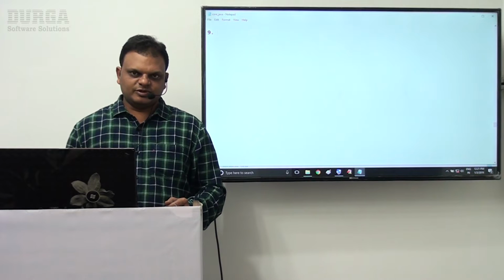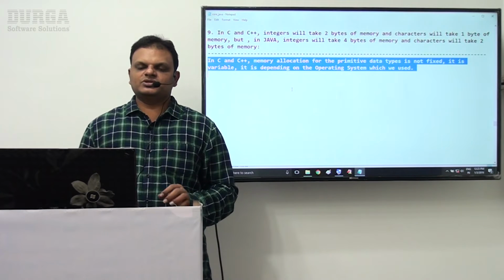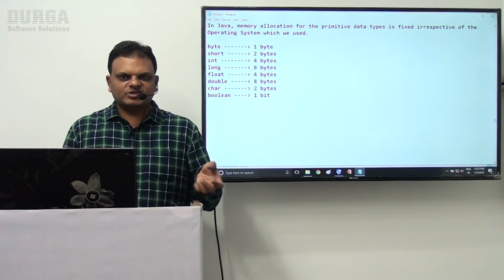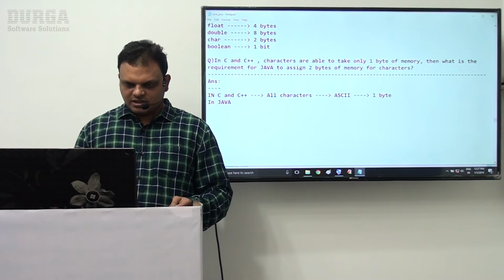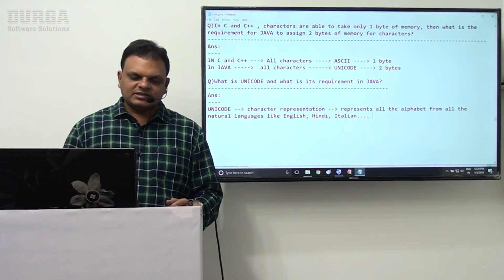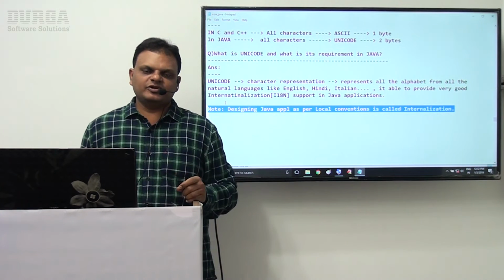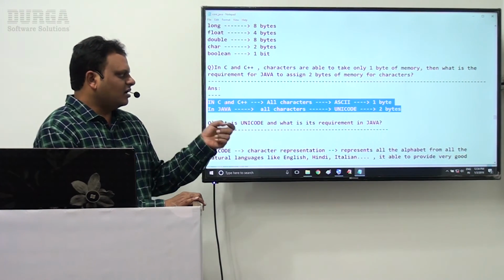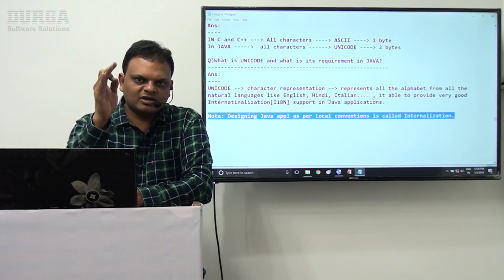Java Tutorials || Differences between Java and Others (C and C++) || Part - 9 || by Nagoor Babu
9.IN C and C++, integers will take 2 bytes of memory and characters will take 1 byte of memory, but, in Java, integers will take 4 bytes of memory and characters will take 2bytes of memory.
java
Core Java
Durgasoft Java
learn java
understanding java
java lessons
java lectures
java tutorial
java tutorial by durga sir